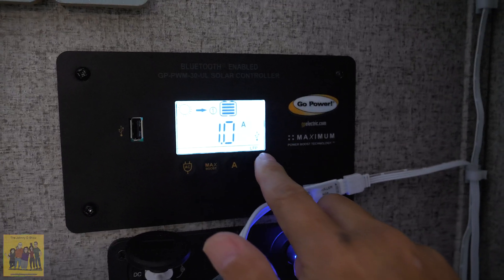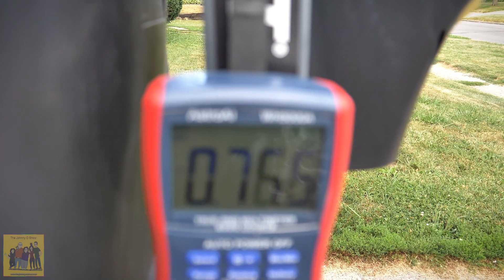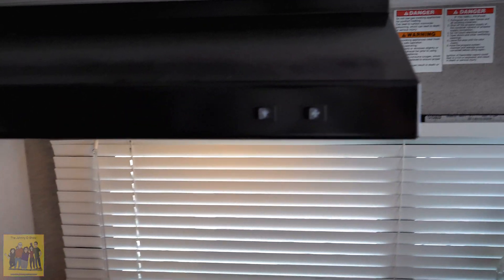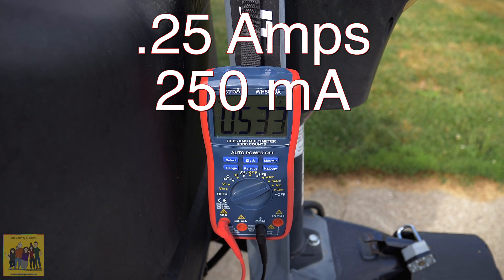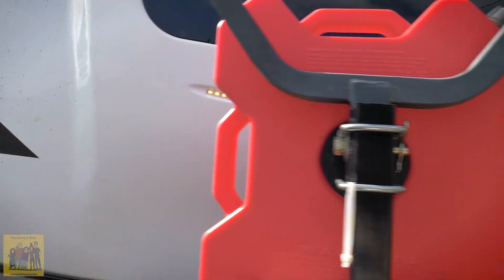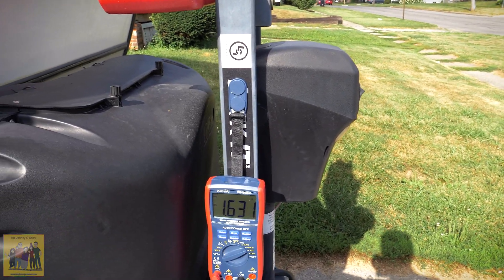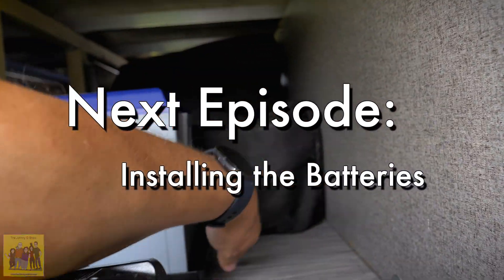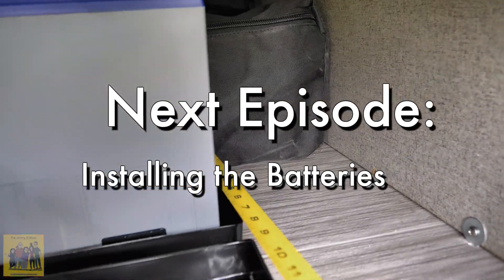Ep. #804 Geo Pro 19FBS Battle Born Battery Install - Part 2: Reviewing Amp Usage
In this second part of the 5 part Battle Born Battery Install series, I go through and test how many amps are being used by various electronics in the camper; the lights, fans, water pump, antenna, television, radio, and so on. The results were very interesting.
In part 3, I get to actually installing the batteries.